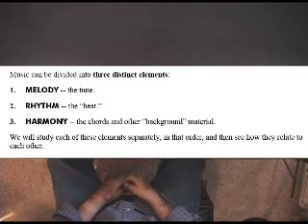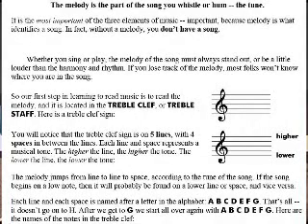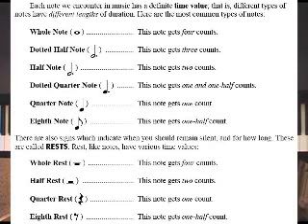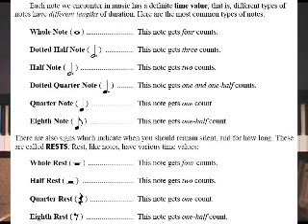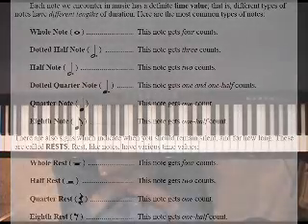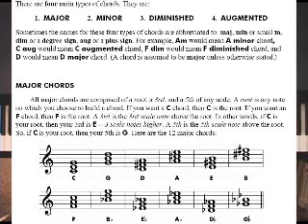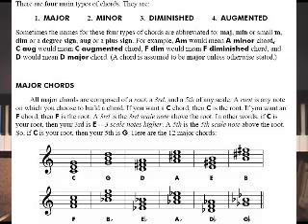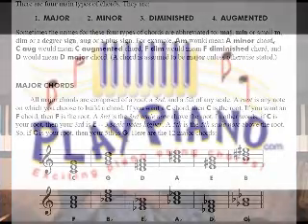Read Music: A Quick Overview Of The Process of Reading Music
Learning to read music is a process which involves learning to read the melody of a song as well as all the harmonic support (chords and intervals) and the rhythmic elements such as note values, time signatures, rest values, rhythm patterns and so on. If you like this sort of thing and want to learn more come on over and sign up for our free newsletter by email on piano chords and chord progressions.

If you want a downloadable course on How To Read Music, please